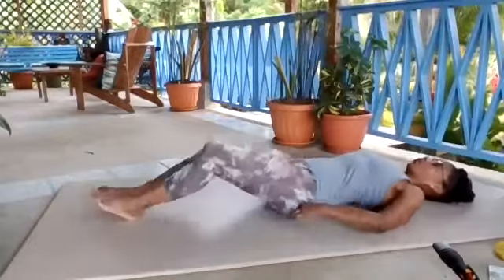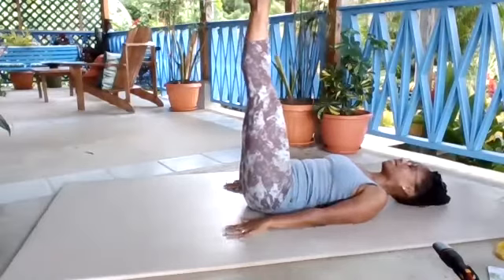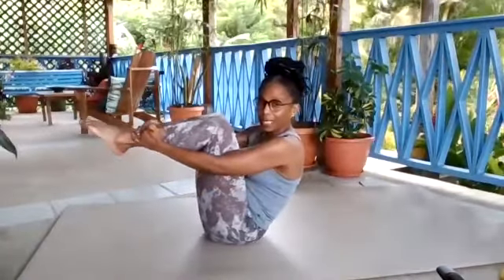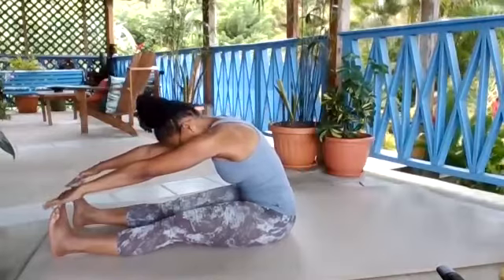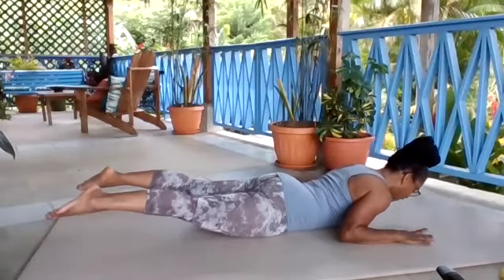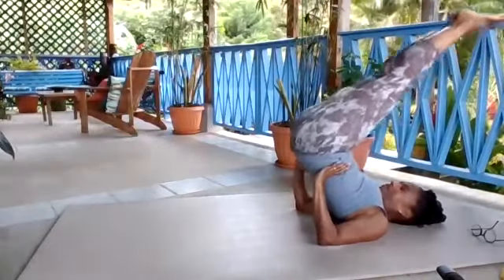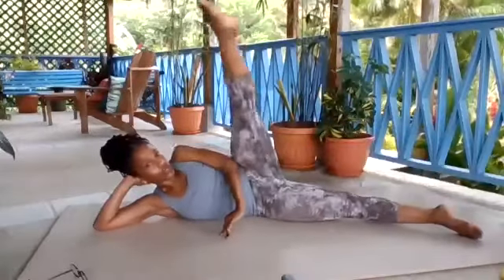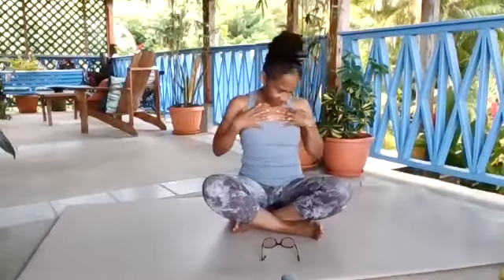Classical Wednesday with Carla Armour - Fit Strong & Flexible PILATES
LIVE ZOOM Classical Pilates on Wednesday 18th August 2021
A Fit Strong & Flexible Pilates class with Carla Armour

Full Body 50 minutes LIVE ZOOM Class at 6:30am EST / 11:30am BST Wednesday 18th August

Intermediate level Classical Class with the 29 of the 34 classical exercises. Everything is well explained and modifications are given. All transitions take you through to the next movement fluidly.
No props are used but if some exercises are challenging you can use assists like bands or cushions.

Remind yourself throughout to seek deep CONCENTRATION, BREATHING with each exercise as prescribed, CENTRING first before moving with FLOW, CONTROL and PRECISION.

WAIVER, TERMS & CONDITIONS: The exercises and information in these videos are not intended as a substitute for professional medical advice and diagnosis and does not constitute medical advice.
Pilates and related exercises and postures should be participated in safely. Ensure sure you have a space of at least 2 metres that is clear of sharp objects around when performing exercises.

Should you be suffering from any injuries with acute or chronic pain or are pregnant you should always consult a medical doctor first. If you have discomfort or pain that you are worried about you should immediately stop the exercises and consult with your doctor.

As with all fitness and exercise programmes, when participating in online classes or using online videos, you, the participant is expected to use common sense. By performing any fitness exercises without hands-on in-person supervision, you are performing them at my own risk. Carla Armour (CA) Ltd. will not be responsible or liable for any injury or harm sustained as a result of this fitness programme, online fitness video or any information shared by CA Ltd.
Services offered are done so at your own risk and your Coach/Carla Armour or CA Ltd. will not be liable for any damage or injury done to your person or equipment. CA Ltd complies with the UK/EU Data Laws Protection Act May 2018 with any personal information held about our participants and clients.
CA Ltd. will use your data only to contact you with information on our services.
By providing your information you consent to be added to CA Ltd’s mailing list to be informed of updates or changes on information and services.

Stay up to date with me on my other platforms, linked below.